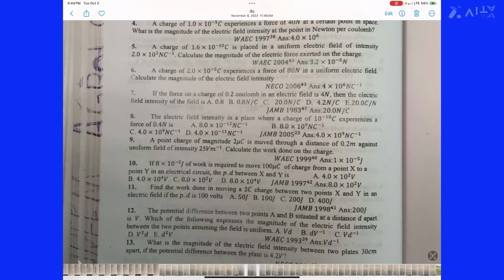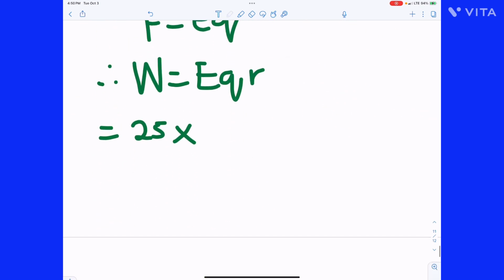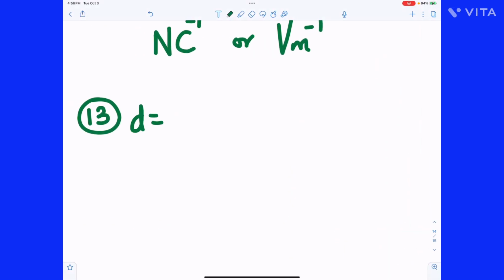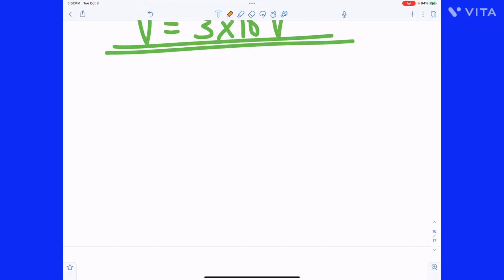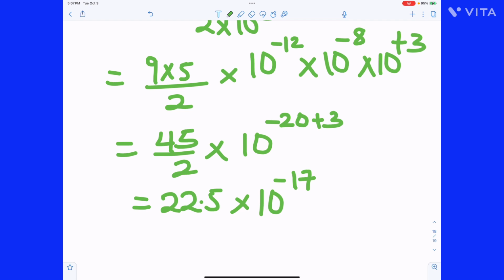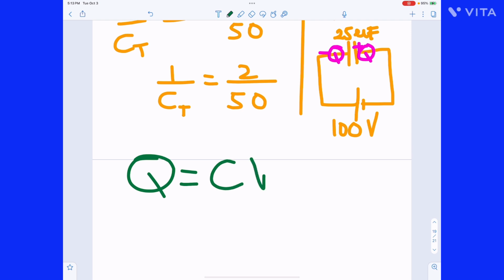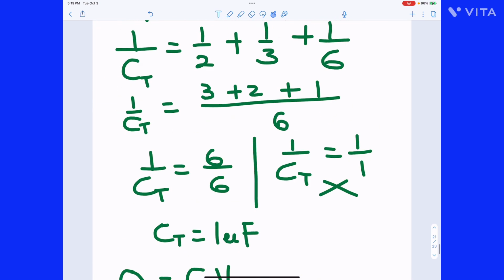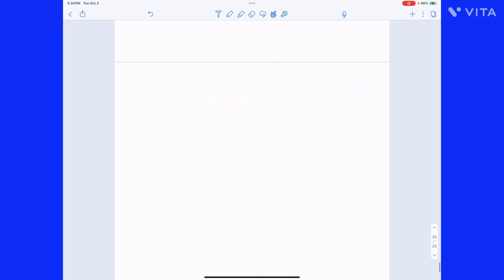ELECTRIC FIELD_2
1. ELECTRIC FORCE.
2. QUANTITY OF CHARGE.
3. ELECTRIC FIELD STRENGTH.
4. ELECTRIC FIELD INTENSITY.
5. COULOMB’S LAW.
6. COULOMB’S SQUARE LAW.
7. ELECTRIC FIELD BETWEEN THE PLATES OF A  PARALLEL-PLATE
          CAPACITOR